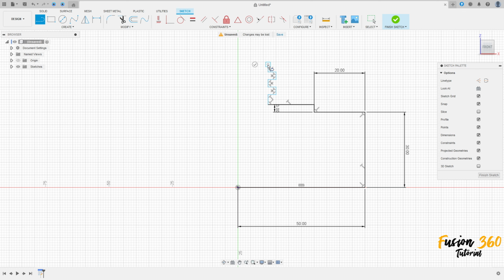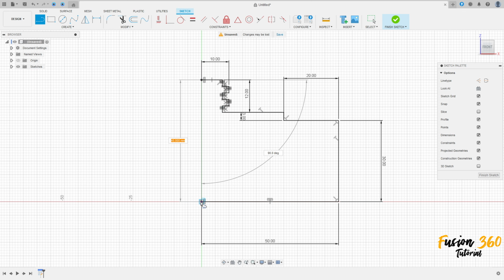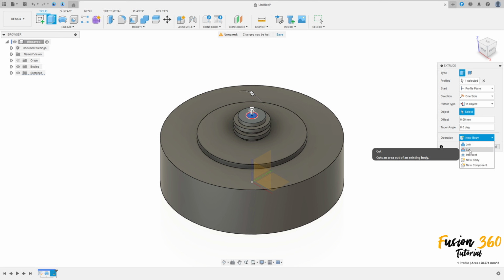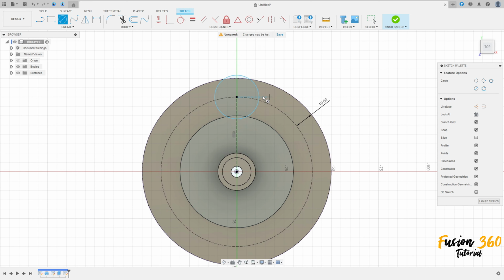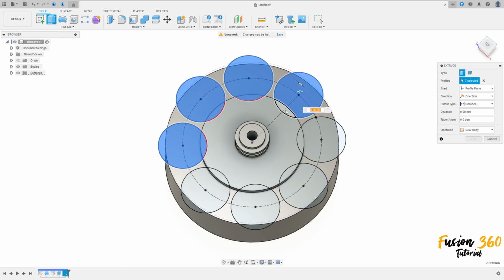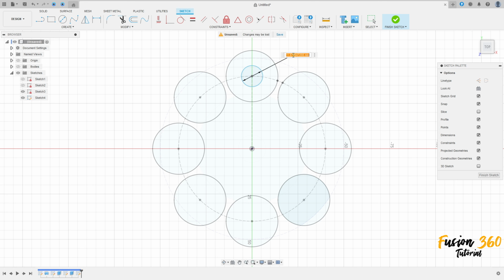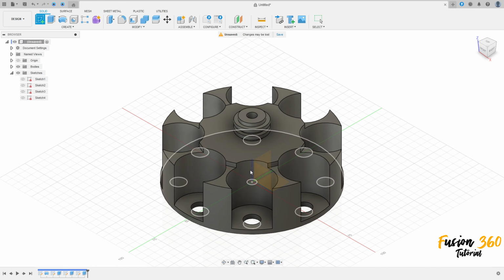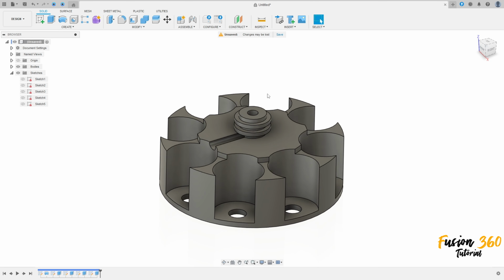Fusion 360 for Beginners 273 - Circular Pattern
In this tutorial we'll use the features:
Revolve
Extrude
Circular Pattern